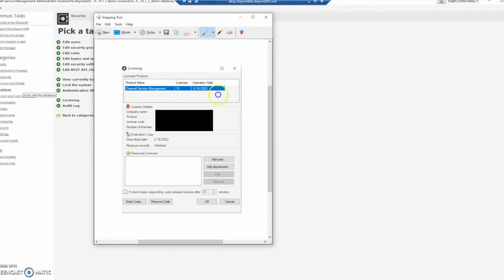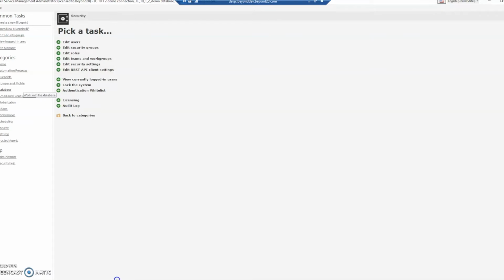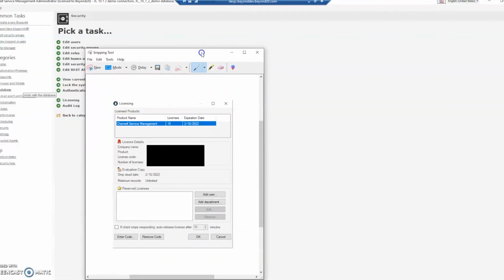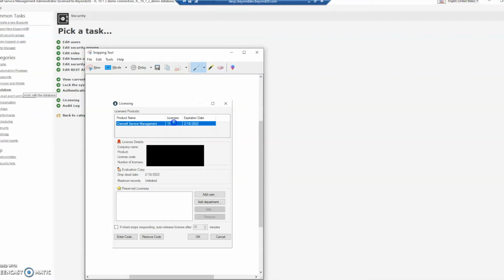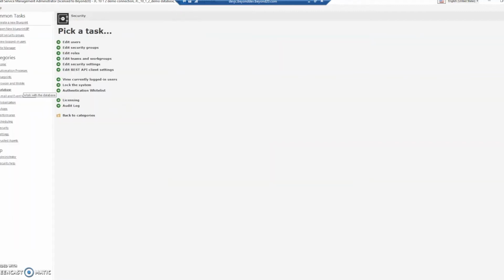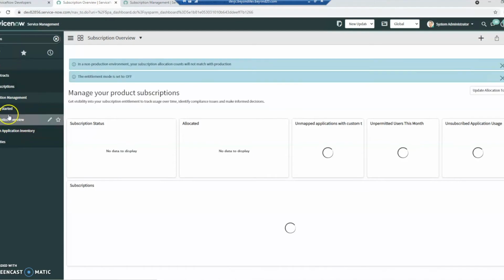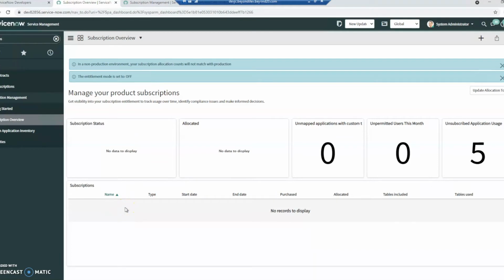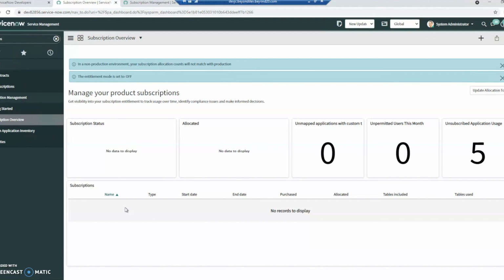Licensing in ServiceNow vs Cherwell